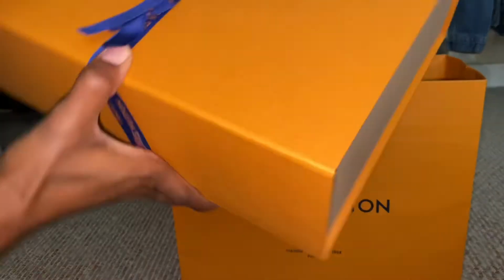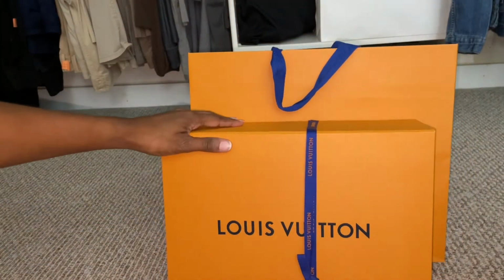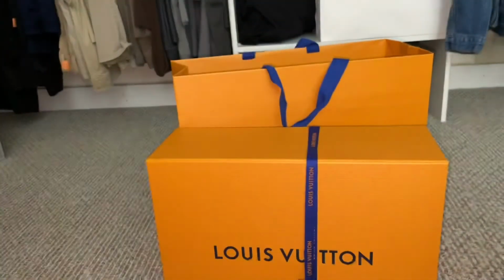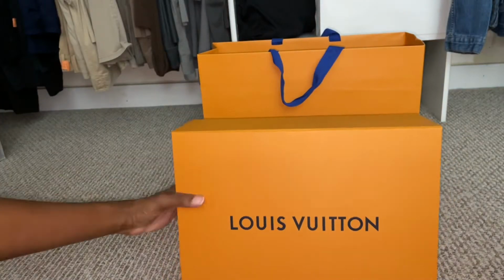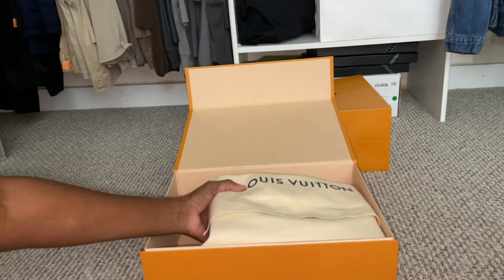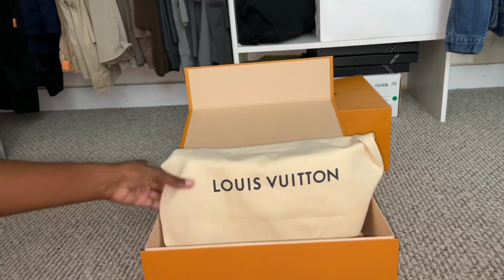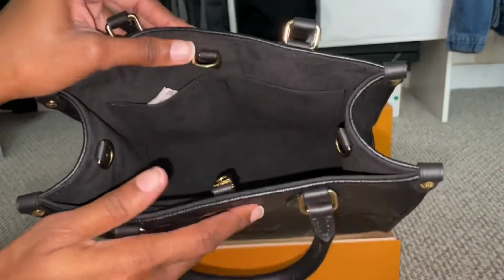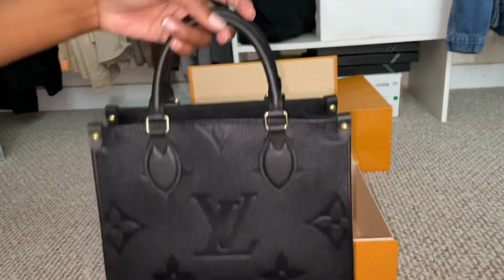Unboxing- Tiffany & Co, Louis Vuitton On The Go, PM , Chanel Espadrilles￼￼ Christian Louboutin’s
Welcome! 😊

A little retail therapy unboxing from Tiffany & Co, Louis Vuitton On The Go, PM , Chanel Espadrilles, Christian Louboutin‘s. A few items i wanted to add to my closet

I will try abd link everything i purchased

Tiffany & Co